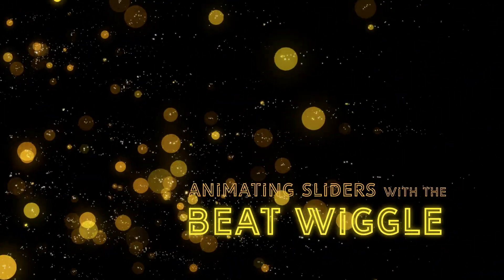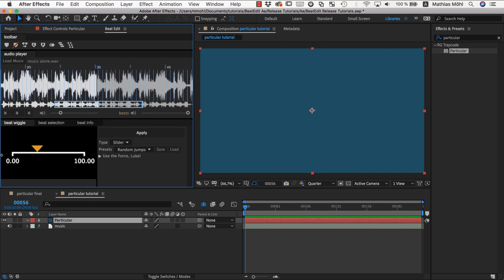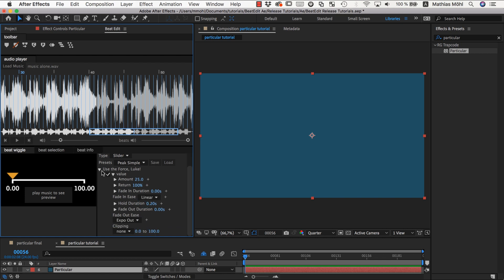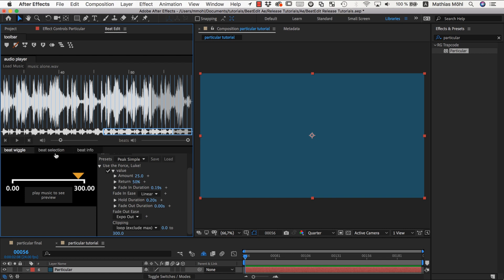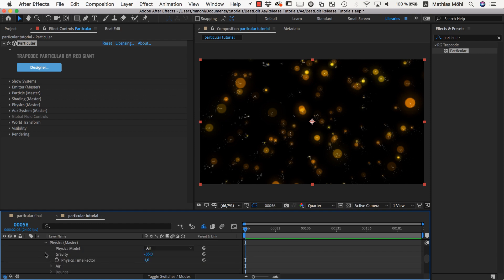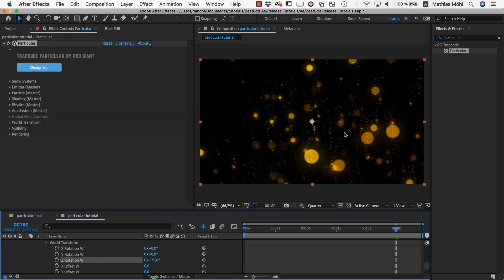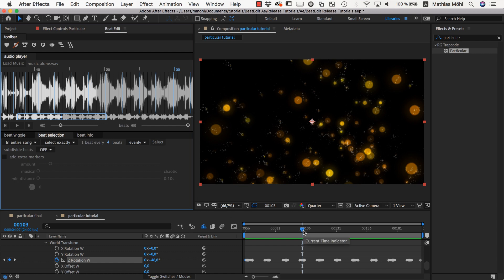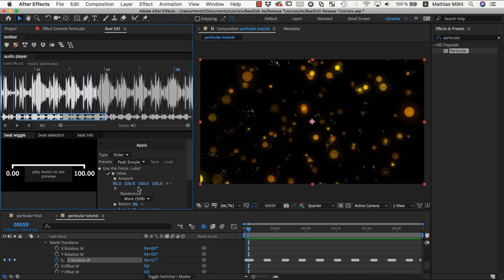Animating Sliders with BeatEdit for After Effects - In Depth Tutorial